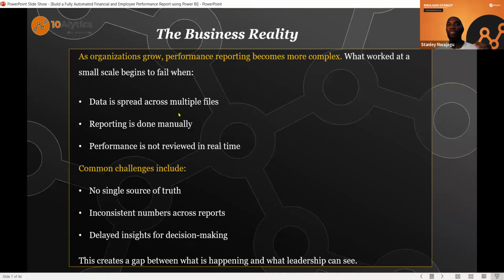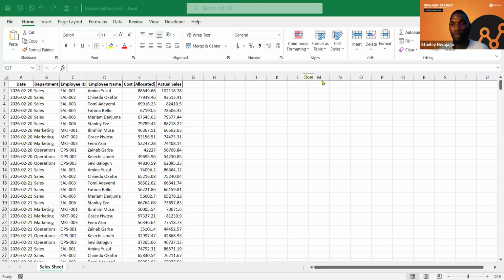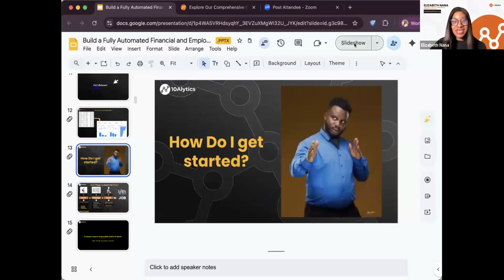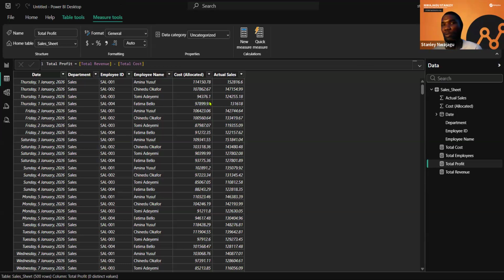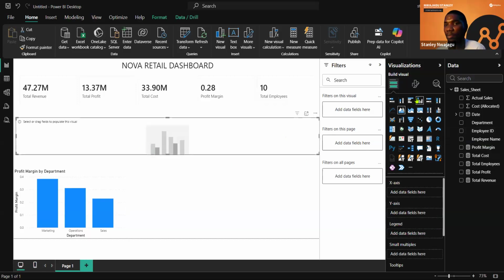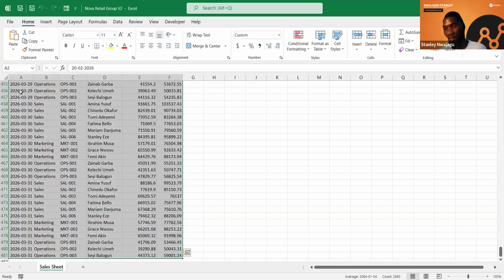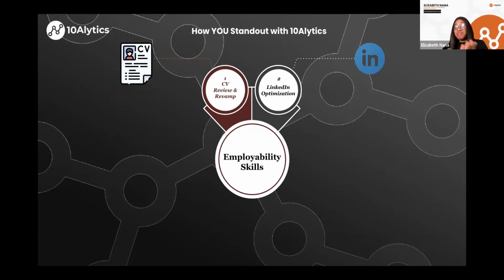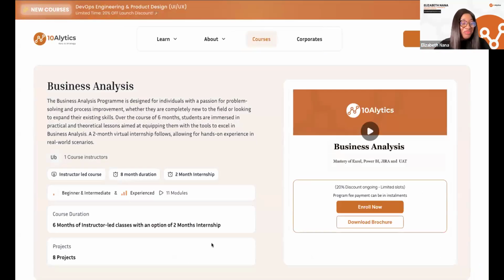Build a Fully Automated Financial & Employee Performance Report using Power BI and Excel